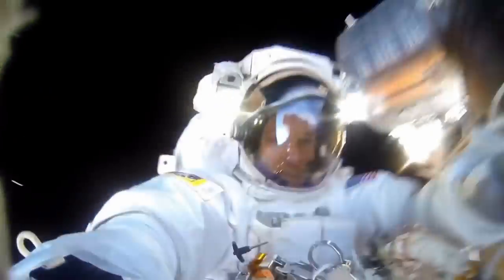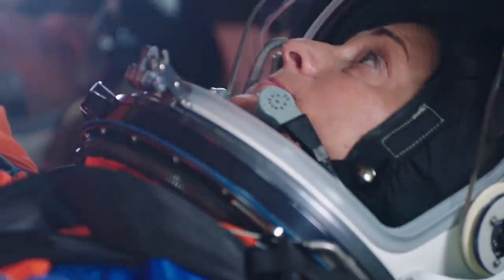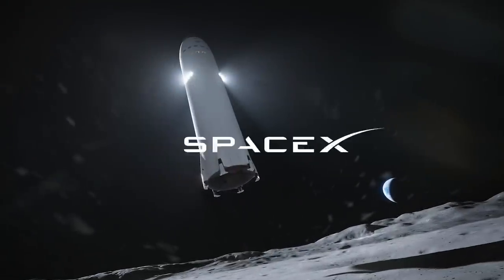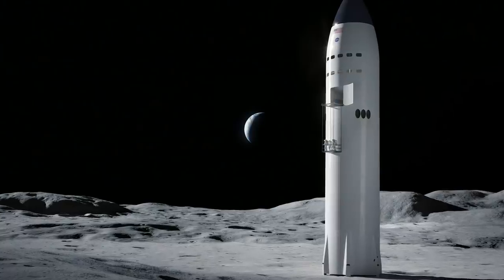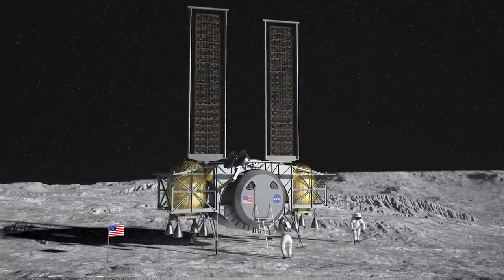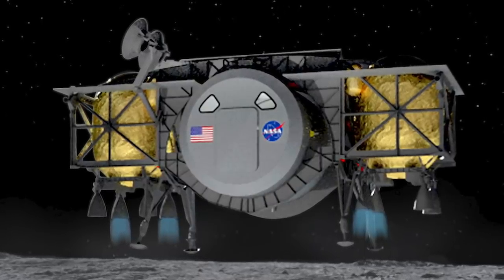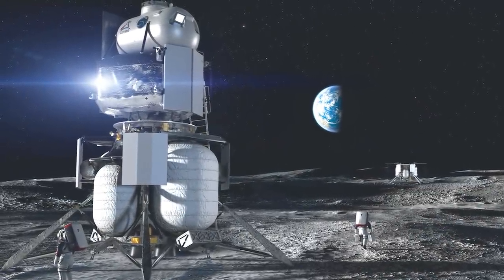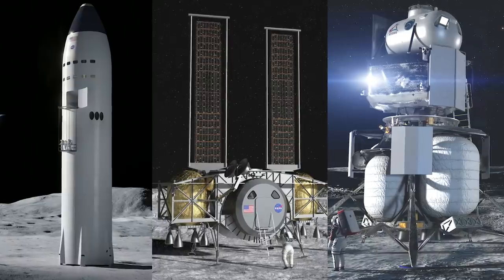Artemis Announcement: NASA Selects Human Landing Systems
NASA has selected three American companies – Blue Origin, Dynetics and SpaceX – to design and develop human landing systems for the Artemis program. With these awards, NASA is on track to land the next astronauts on the lunar surface by 2024, and establish sustainable human exploration of the Moon by the end of the decade.

This video is available for download from NASA's Image and Video Library